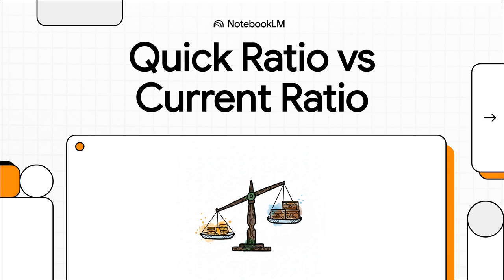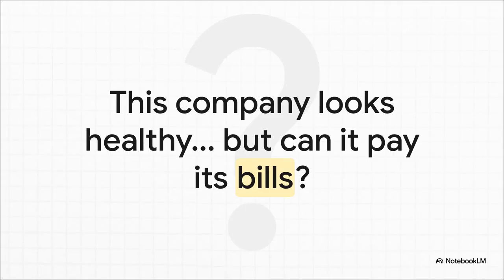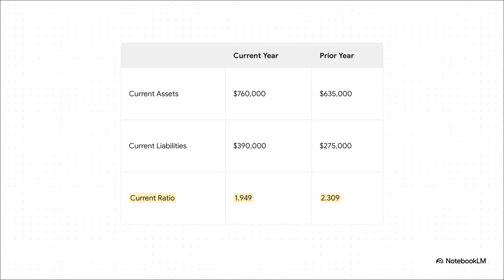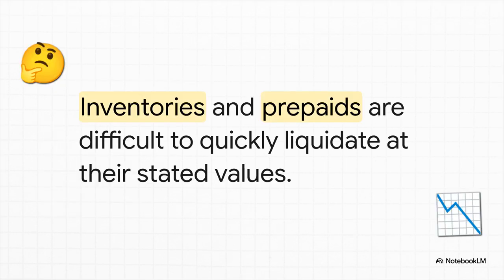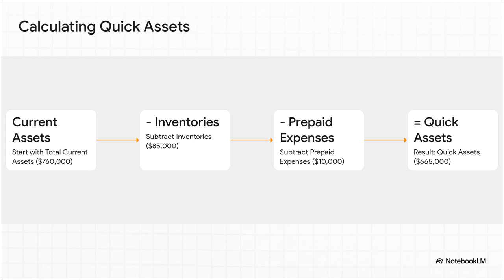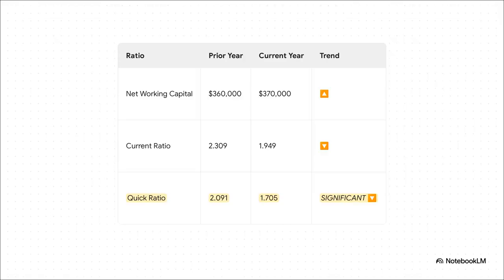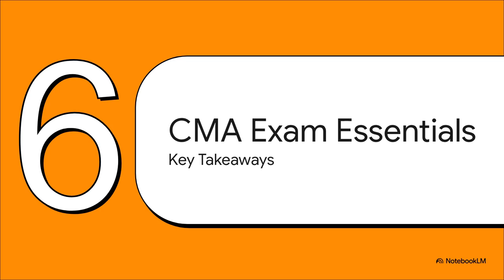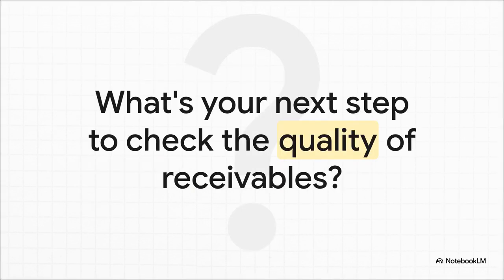Quick Ratio vs Current Ratio Which One Is More Reliable | CMA Part 2